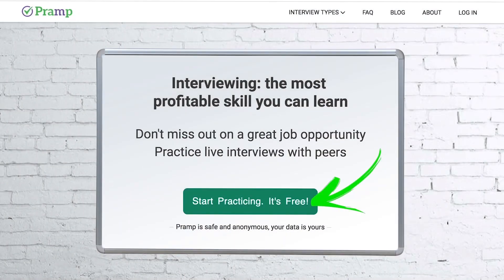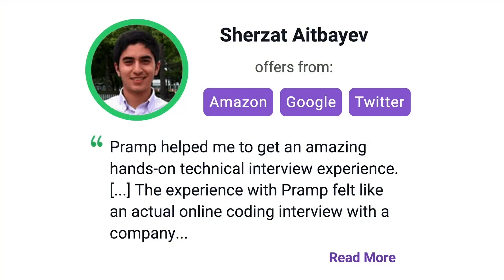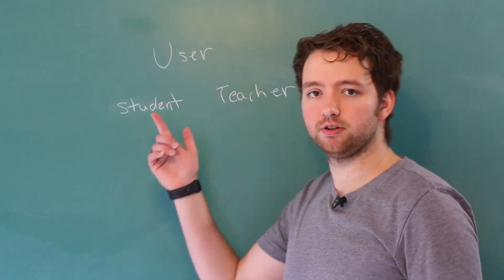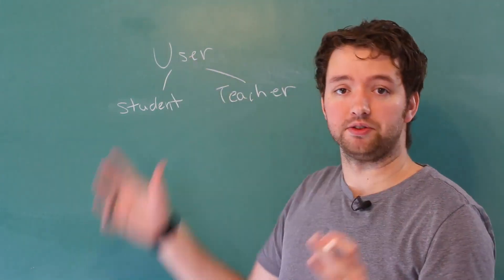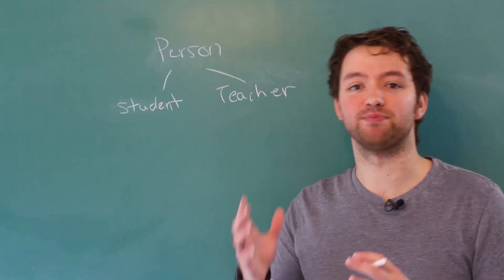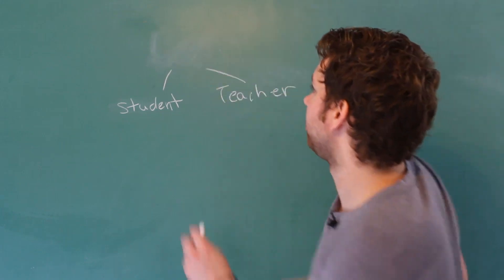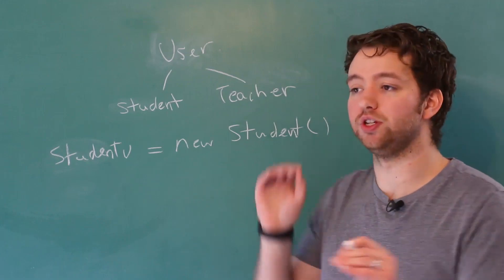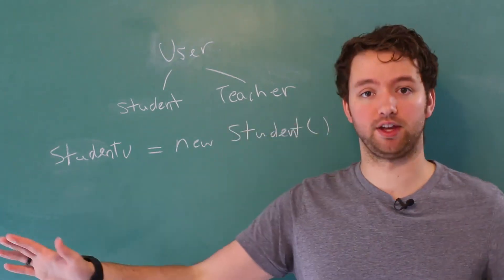Java Programming Tutorial 87 - Polymorphism